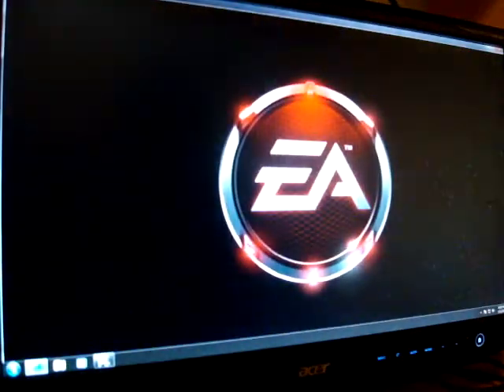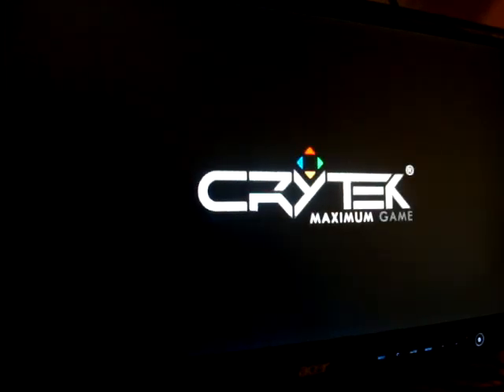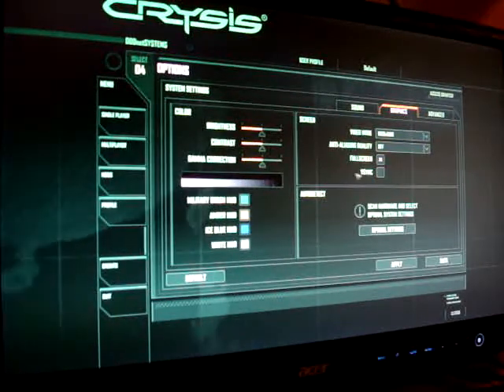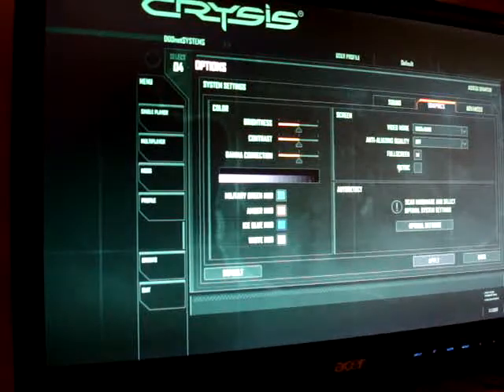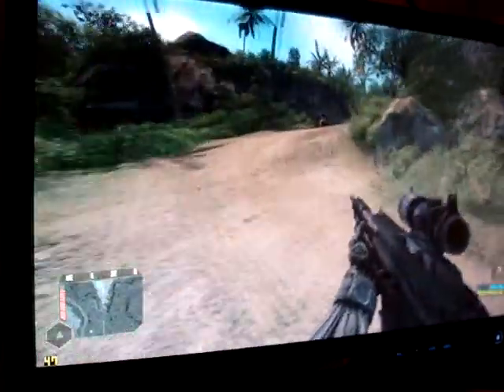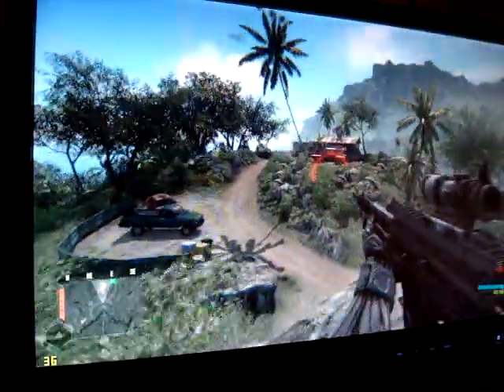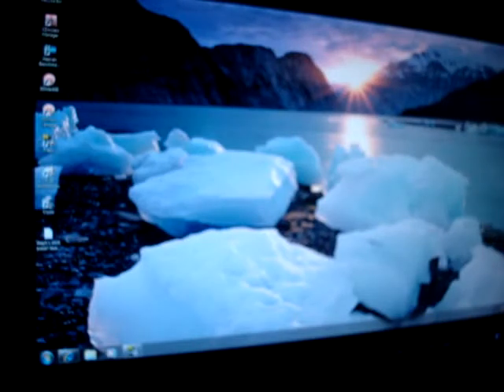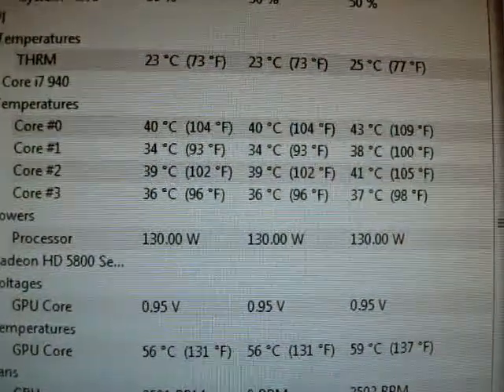crysis benchmark.MPG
CRYSIS GAMEPLAY FOOTAGE NO AA VERYHIGH 1920X1080